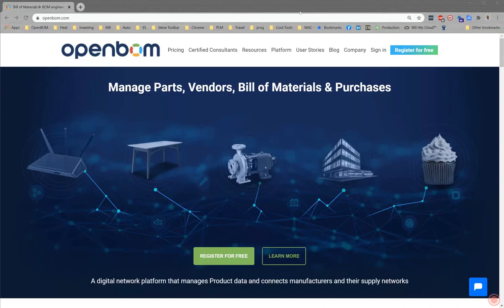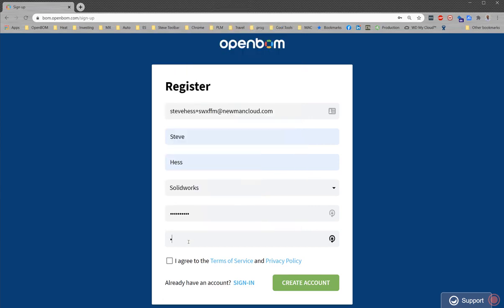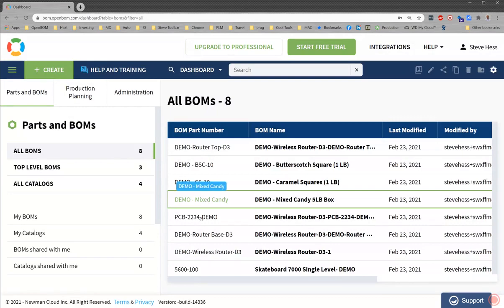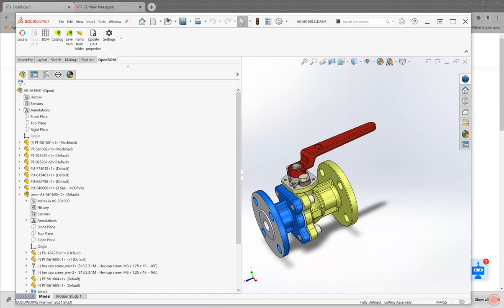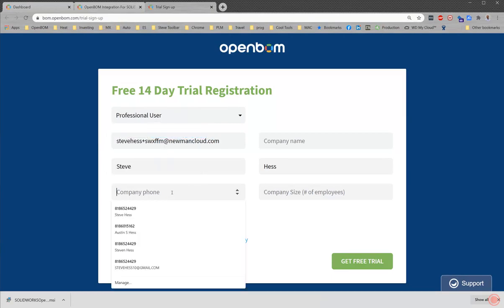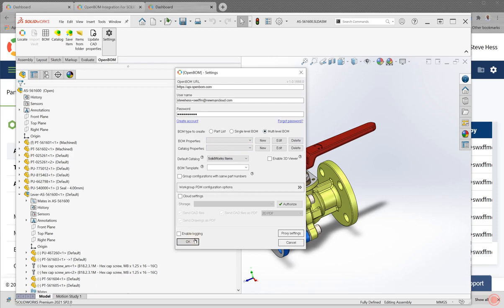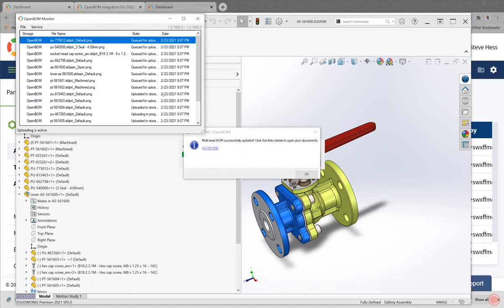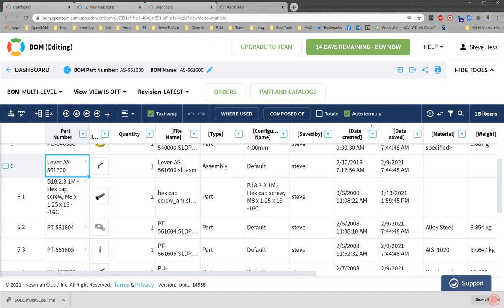OpenBOM for Solidworks - First Five Minutes, February 2021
In this video, we demo the first 5 minutes of working with OpenBOM Add-in for Solidworks. Creating a BOM using One-click BOM.